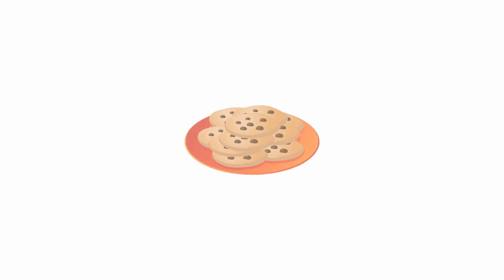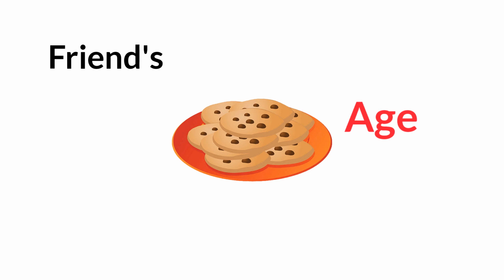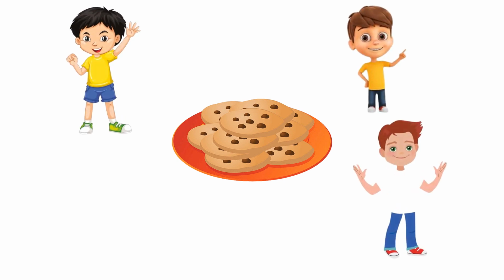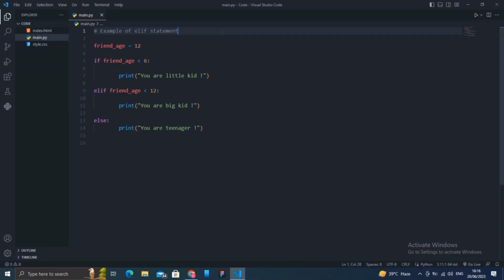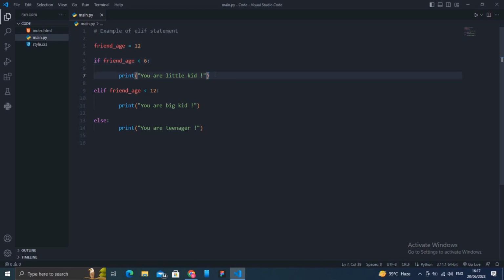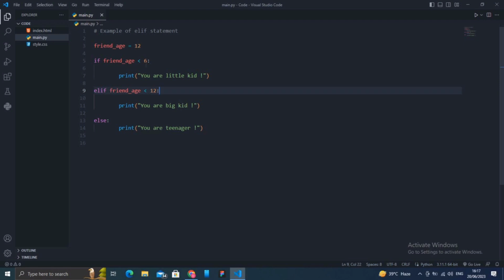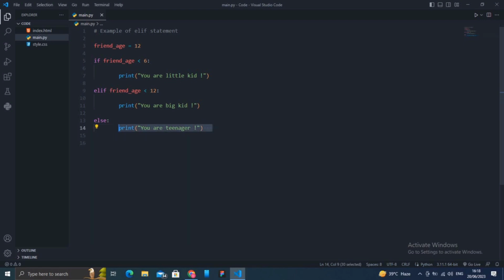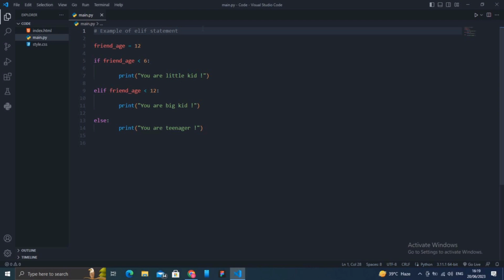PYTHON FULL COURSE | PYTHON FOR BEGINNERS | PYTHON Elif statement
In this in-depth Python tutorial, we'll demystify the `elif` statement and show you how to use it effectively in your code. The `elif` statement, short for "else if," is a powerful tool for creating conditional logic in your Python programs.

In this video, you'll learn:

- What the `elif` statement is and how it differs from `if` and `else` statements.
- How to structure `elif` statements within your Python code.
- Practical examples demonstrating real-world use cases of `elif`.
- Best practices for using `elif` to write clean and efficient code.
- Tips and tricks to avoid common mistakes when working with `elif` statements.

Whether you're a beginner looking to improve your Python skills or an experienced programmer seeking to enhance your knowledge, this tutorial has something for you. By the end of this video, you'll have a solid understanding of how to harness the power of the `elif` statement to make your Python programs more versatile and readable.

Join us on this journey to become a Python pro!